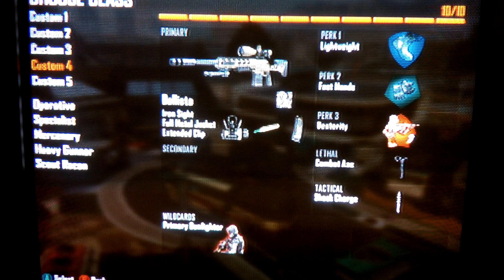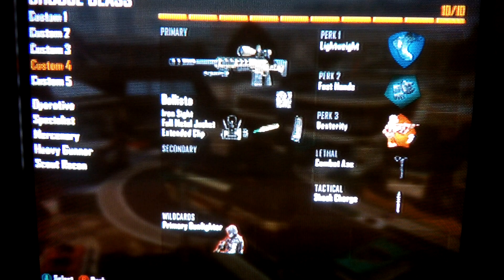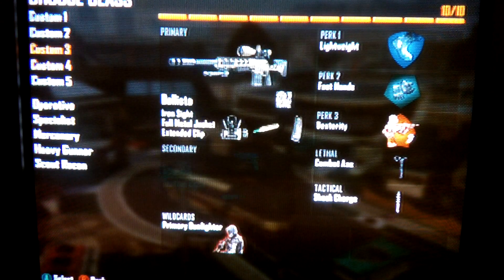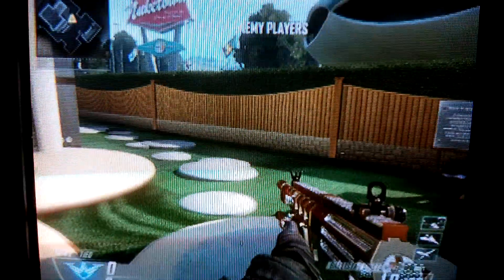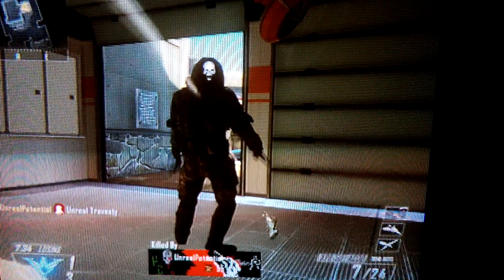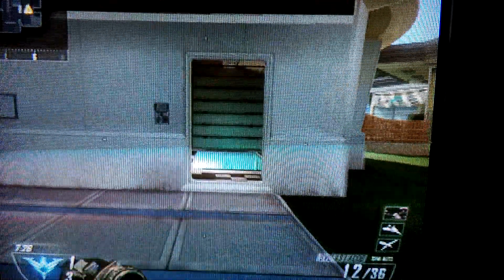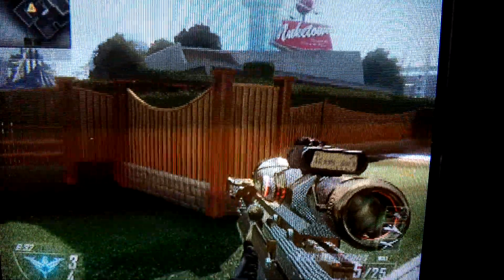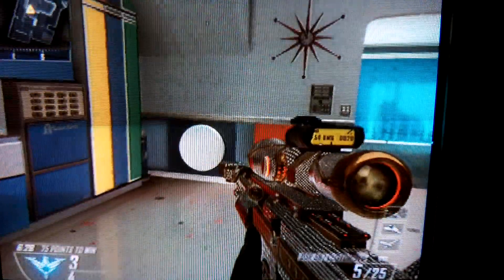All Diamond Camo snipers in Black Ops 2 and howto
I got all the diamond camo snipers in Black Ops 2! :D once again, sorry for the shitty quality i'm getting an HD PVR around Christmas time.

Gamertag: Unreal Travesty
His Gamertag: UnrealPotential
UPGC is about to pop off!